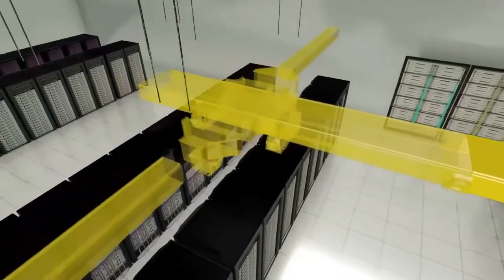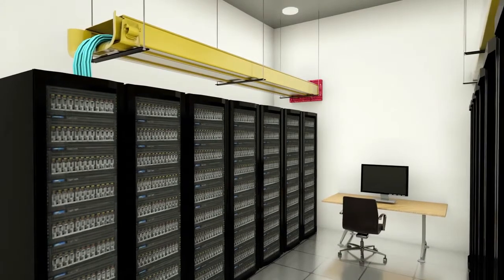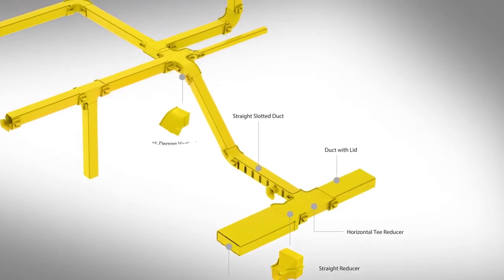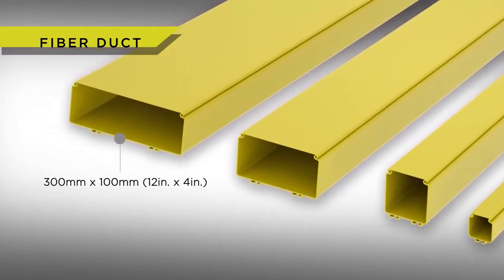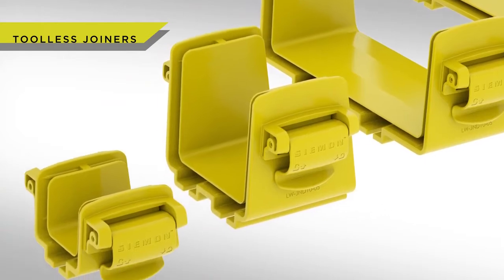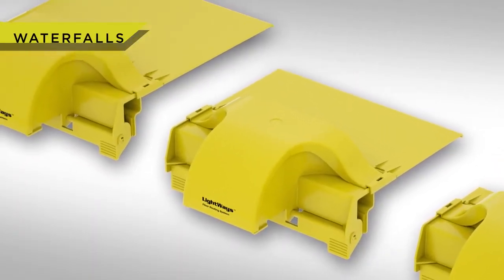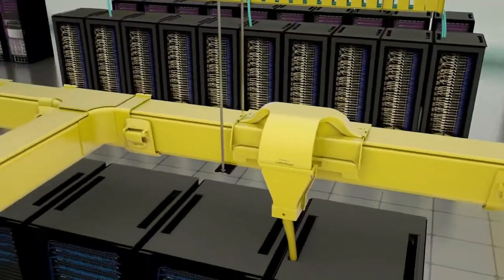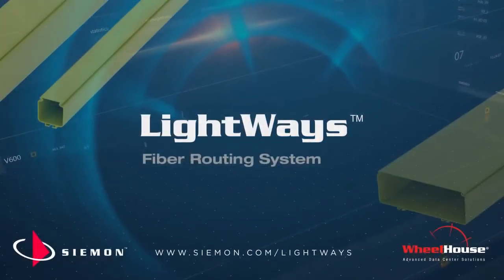Siemon LightWays® Glasfaser-Kabelkanalsystem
Mit den unaufhörlich steigenden Datenraten und wachsenden Anforderungen an die Übertragungsleistung ändert sich auch die Art und Weise, wie das zentrale Equipment an das Netzwerk angebunden wird. Da die Menge an Glasfaserkabeln immer weiter zunimmt, ist es umso wichtiger, sich jetzt für eine Lösung zu entscheiden, mit der sich die Glasfaserkabel in Ihrem Rechenzentrum von anderen Medien getrennt verlegen, schützen und einfach verwalten lassen.

Die ideale Lösung ist das LightWays Glasfaser-Kabelkanalsystem - Die LightWays Reise jetzt starten